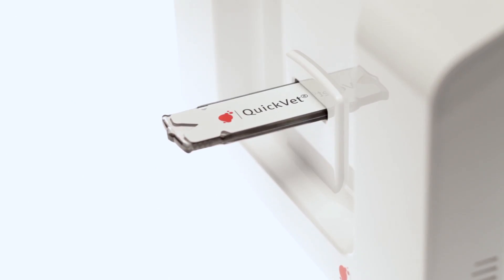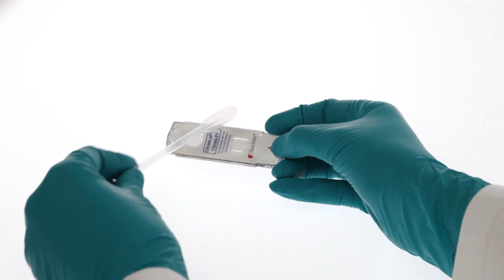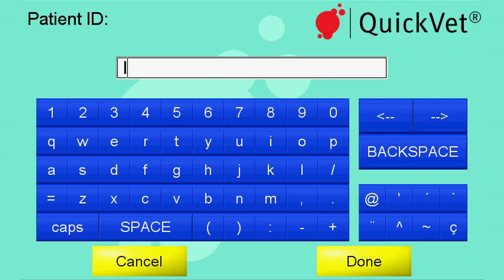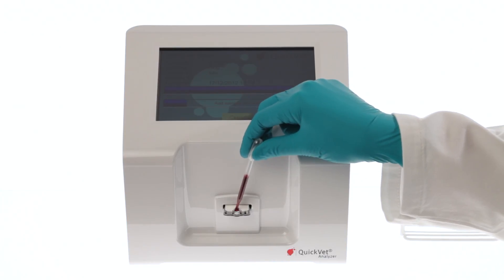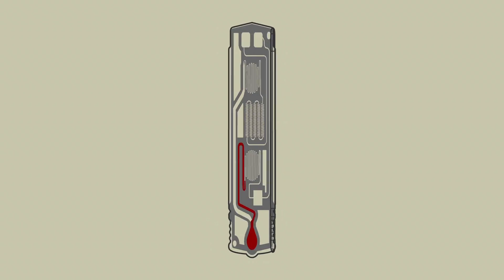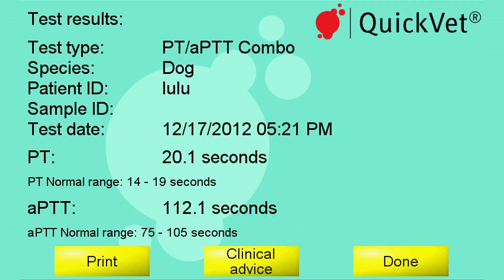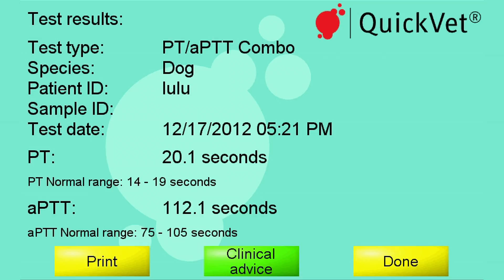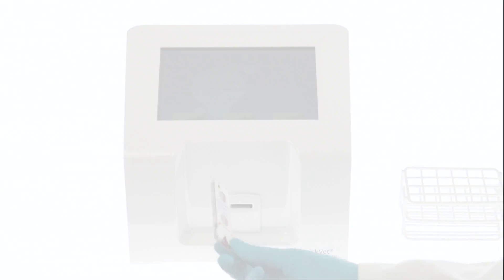COAGULATION: Why measure PT & aPTT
With QuickVet you can measure PT & aPTT